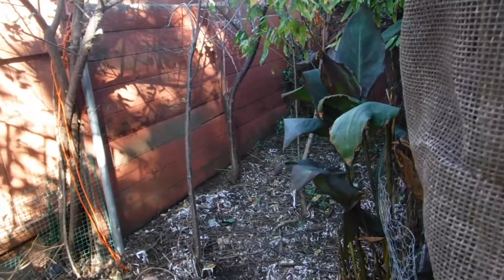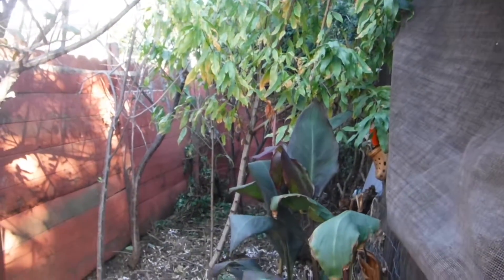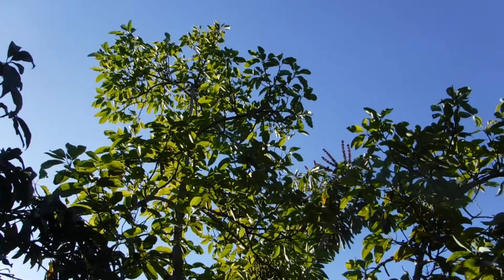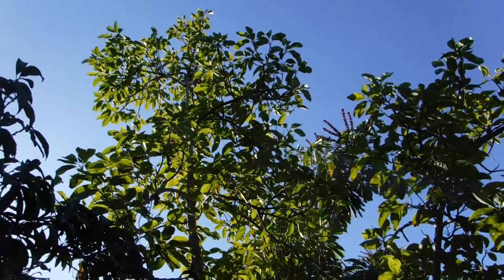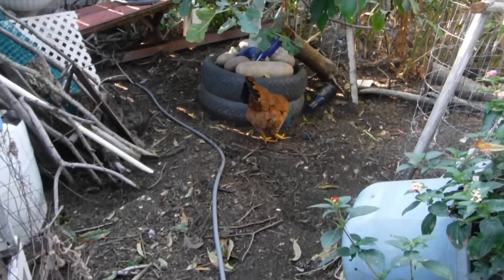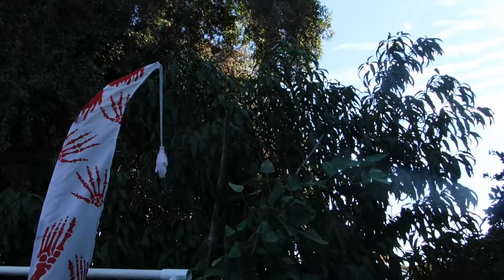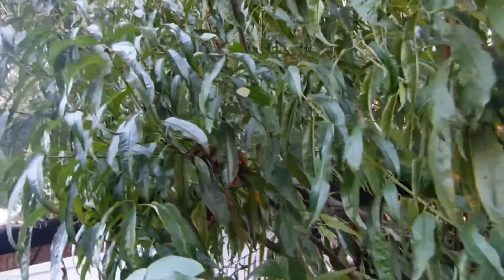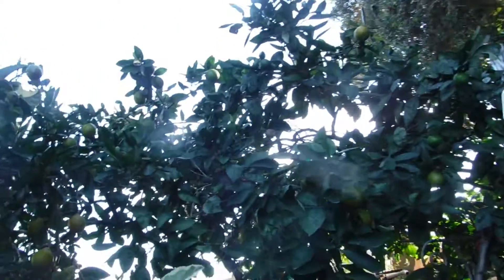VOLUNTEER FRUIT TREE FORCE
For several years I have been growing volunteer fruit tree I don’t know what they are because only one has given me fruits so far and they are peach  because we haven’t had enough cold weather they have barely blumed this last year but the year before they bloom heavily but nothing was pollinated  so hopefully we’ll have a cool winter so there will be enough chill hours to see what I will get the seeds were dropped over the fence by my neighbor who had several fruit trees through the years
In Lemon Grove CA zone 10 A